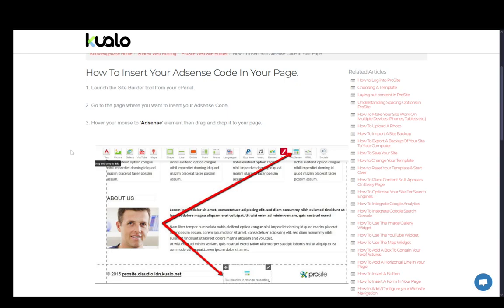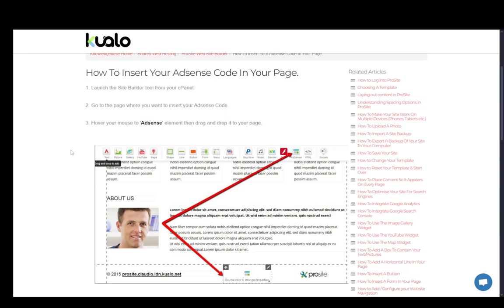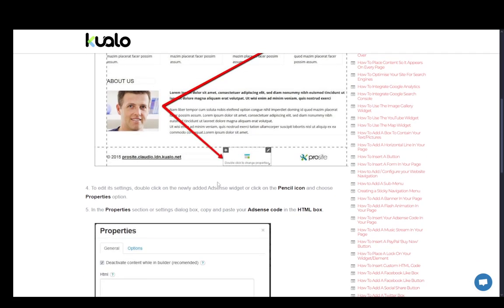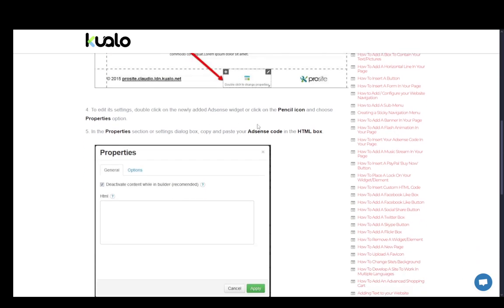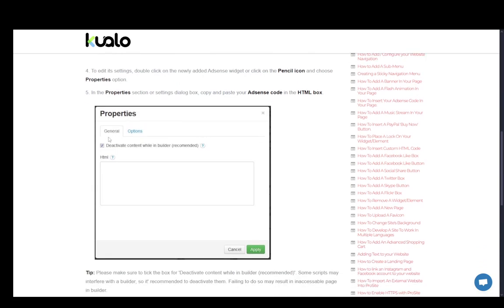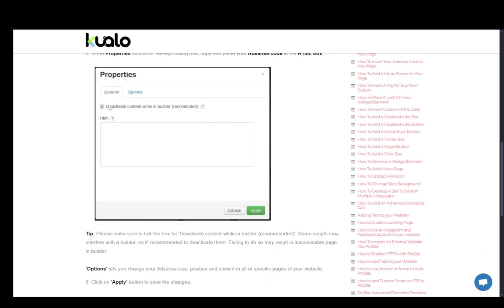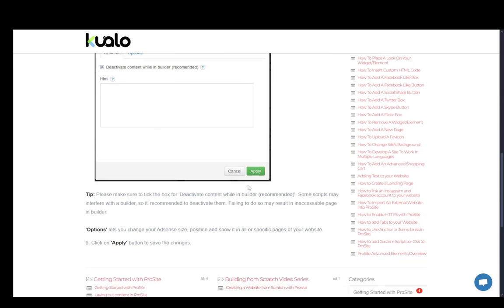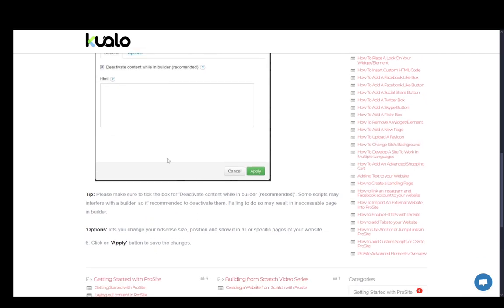How To Add AdSense Code In cPanel Tutorial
Today we talk about add adsense code in cpanel,google adsense,cpanel,ads.txt file adsense